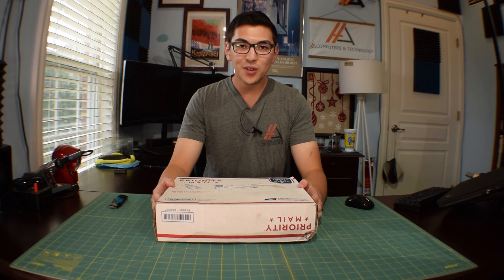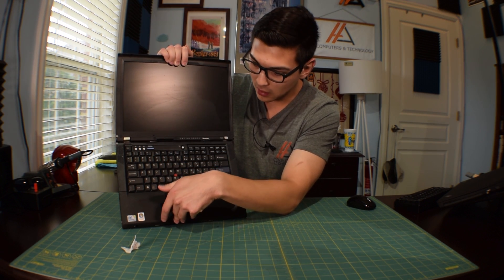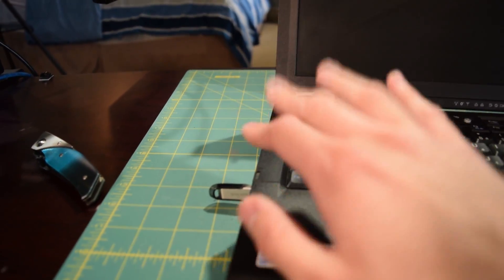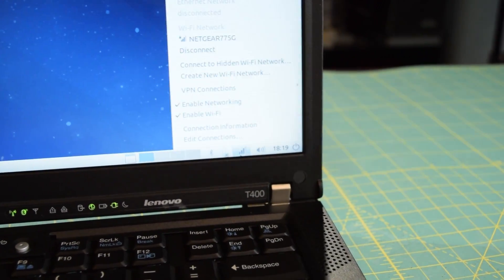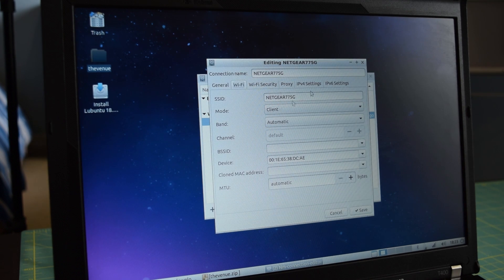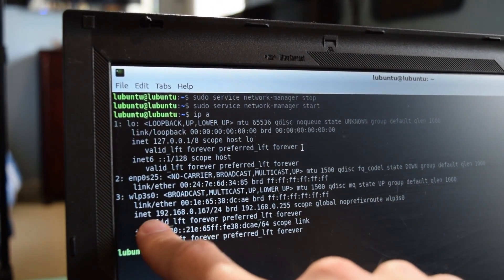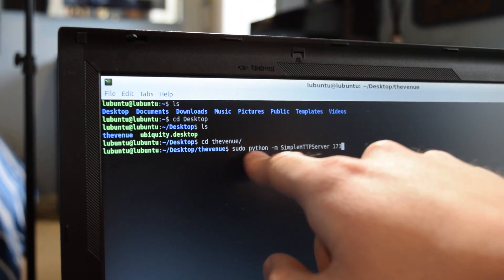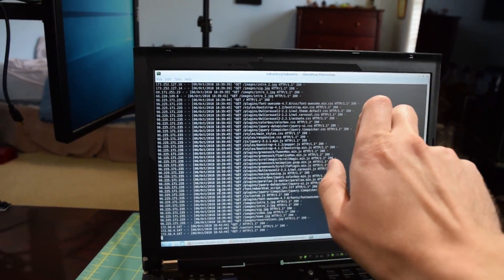Making a $35 Experimental Web-server Using Python, Lubuntu, and a Thinkpad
Today we are going to turn a $35 Lenovo Thinkpad T400 into a simple webserver using Lubuntu 18.04 and Python simple http server.

Something to note is that, on its own, SimpleHTTPServer is not multithreaded.  if it gets multiple requests at the same time, it will cause timeouts.  A great alternative to SimpleHTTPServer is ComplexHTTPServer.  It can handle threading and will not cause timeouts upon recieving multiple requests at the same time.  Just use "pip install ComplexHTTPServer" in the CLI to install it and use the command "sudo python -m ComplexHTTPServer [port]" in place of the "sudo python -m SimpleHTTPServer [port]" command.

eBay Seller

test site: (took it down)

Support us!